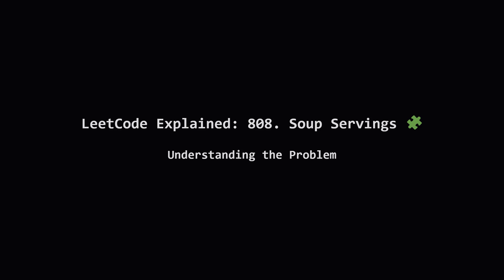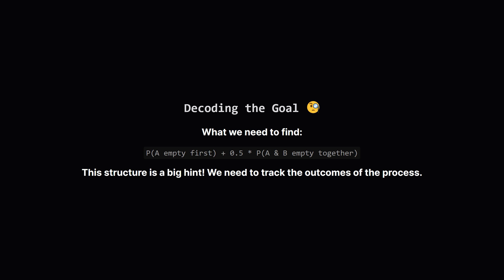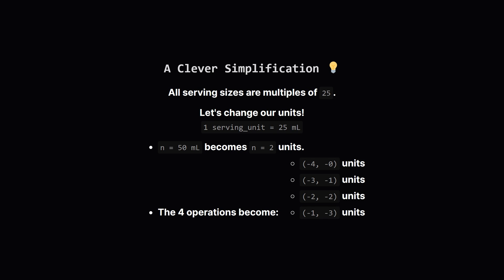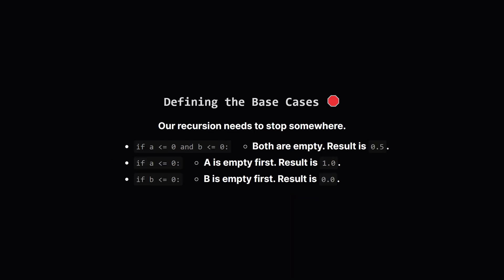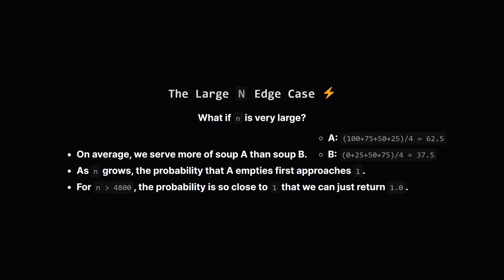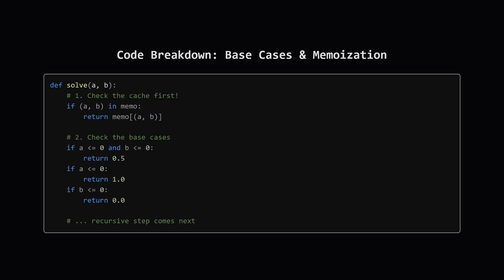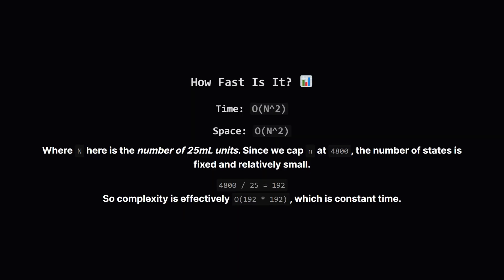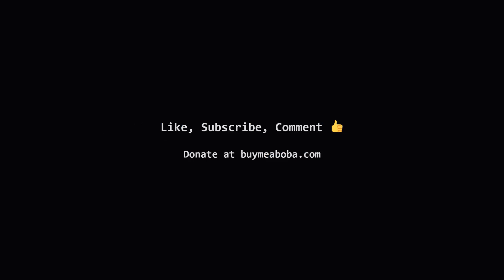808. Soup Servings | Leetcode Daily - Python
In this video, we're breaking down the logic behind LeetCode 808: Soup Servings. This tricky problem is a fantastic example of probability mixed with dynamic programming. We'll walk you through the entire thought process, from understanding the problem's goal to implementing an efficient solution.

You'll learn how to:
- Model a probabilistic scenario using states.
- Apply a top-down dynamic programming (DP) approach with recursion and memoization.
- Simplify the problem by changing units, a common and powerful technique.
- Identify and handle crucial edge cases, like the behavior for very large inputs, which is key to a correct answer.
- Understand the Python code line-by-line, including the base cases and the recursive relation.